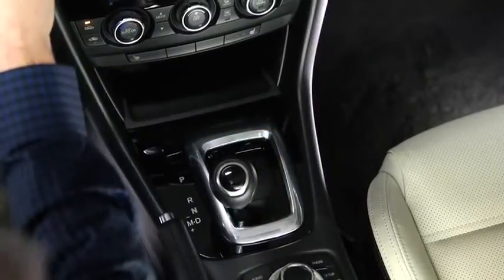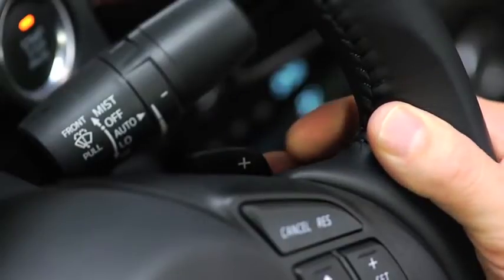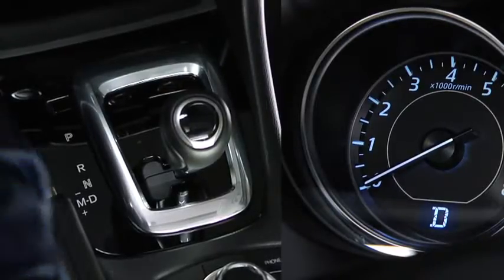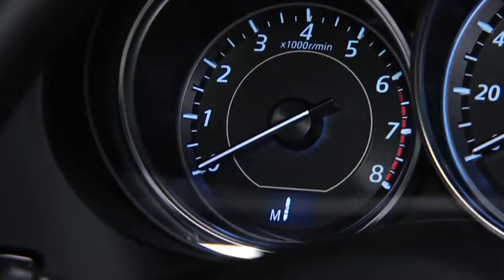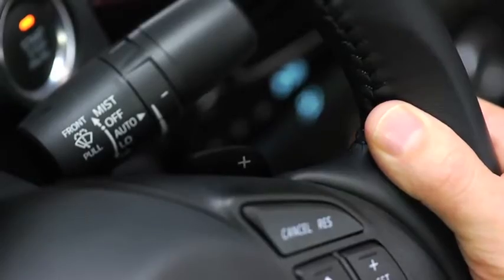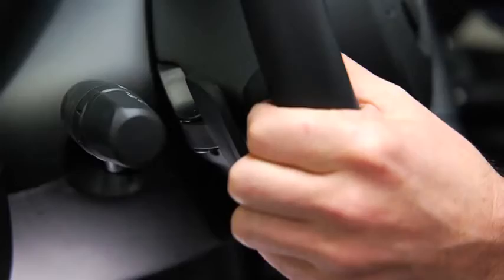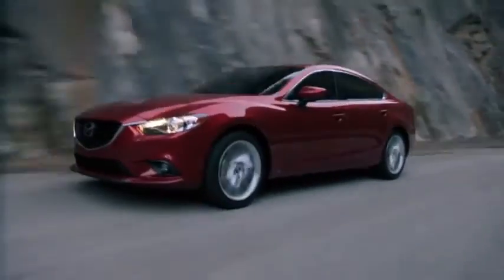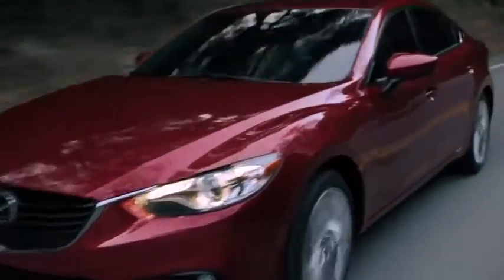2014 Mazda6 — Paddle Shifters Mazda USA